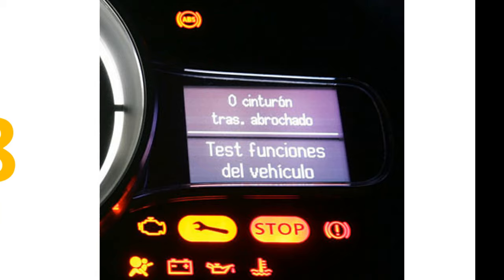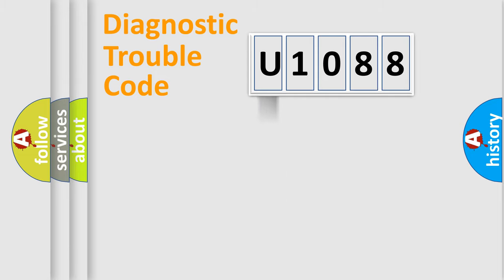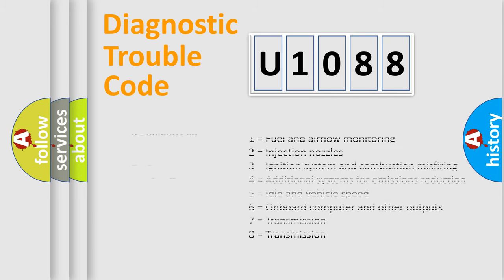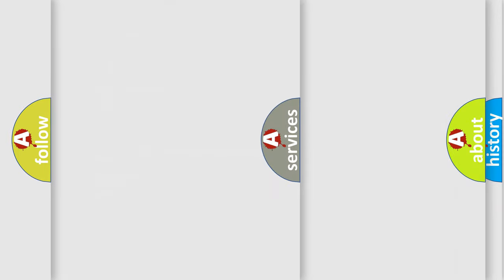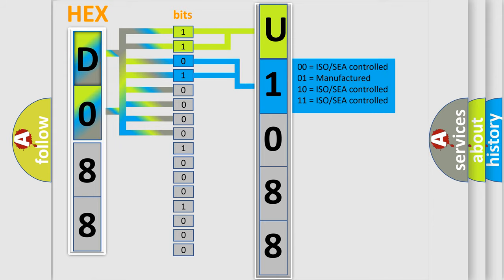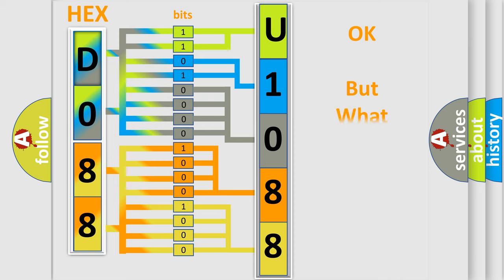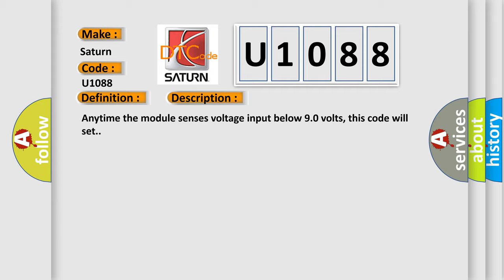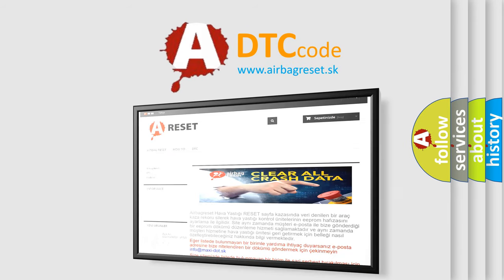DTC Saturn U1088 Short Explanation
Contents:
0:21 Basic DTC analysis according to OBD2 protocol standard.
1:48 Insight into programming
2:58 A diagnostically understandable description of the Diagnostic Trouble Code
3:05 Basic error definition

Make:
Saturn
Code:
U1088
Definition:
Battery Voltage Low
Description:
Anytime the module senses voltage input below 9.0 volts, this code will set.
Cause:
LOW VOLTAGE ENGINE DTCFUSED B(+) CIRCUIT HAS HIGH RESISTANCEGROUND CIRCUIT HAS HIGH RESISTANCEEXTERNAL DISC MODULE (EDM)